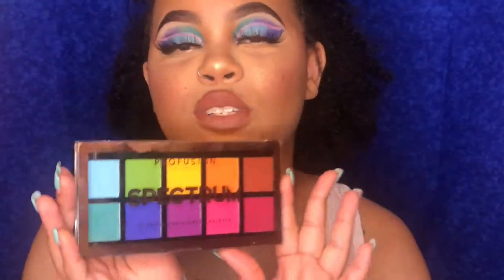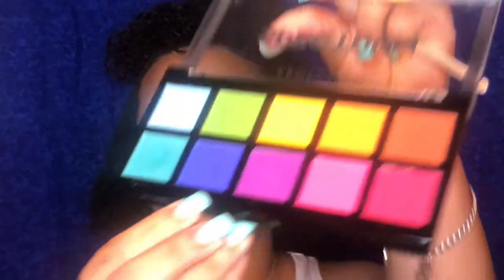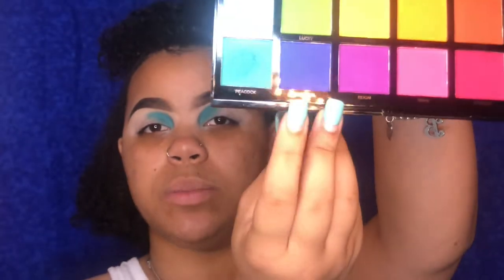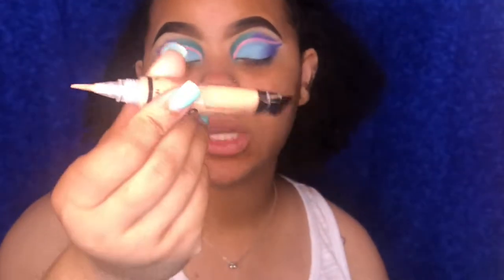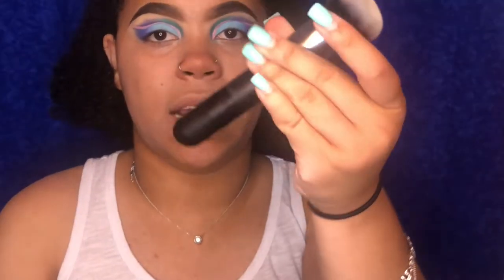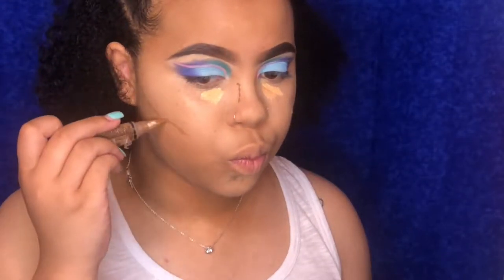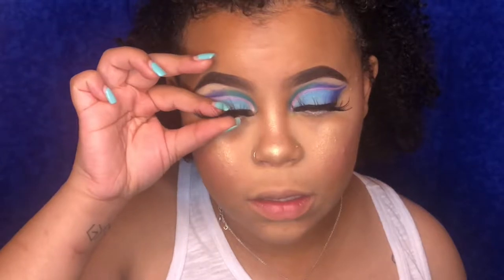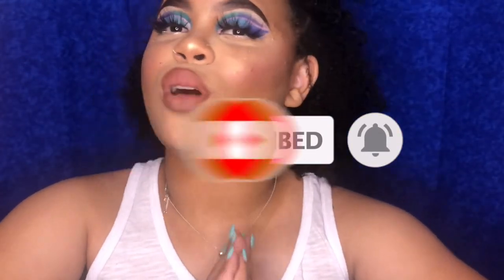FIRST IMPRESSION : PROFUSION $5 SPECTRUM PALETTE | GLAM BY BREEZY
Hey guys,

Today's video is a breakdown of the Profusion Cosmetics "Spectrum" Palette. First off the palette is $5 and. well you'll just have to watch the rest to find out!!